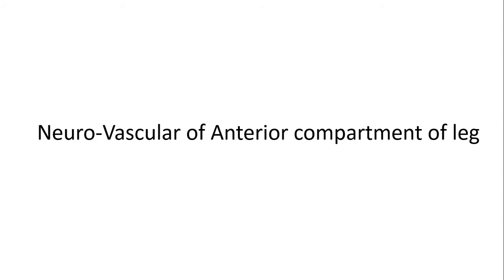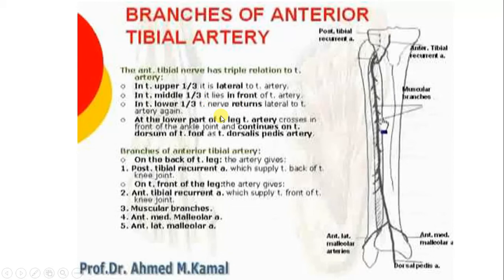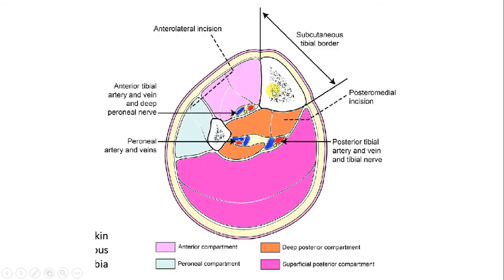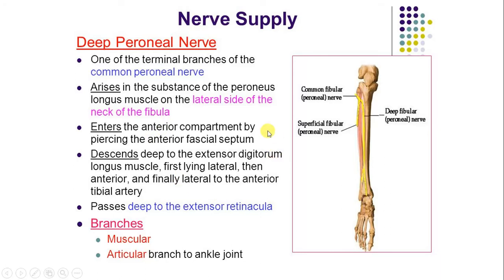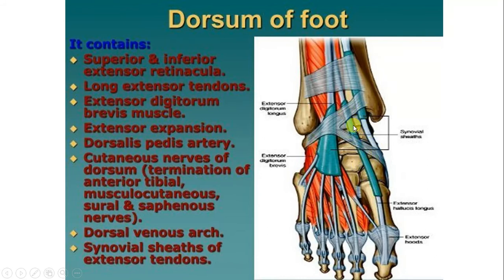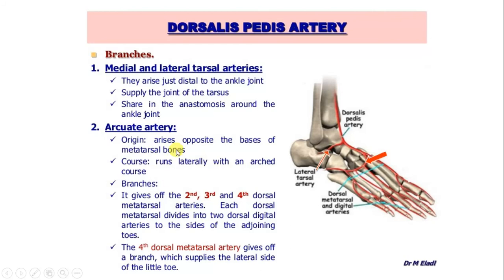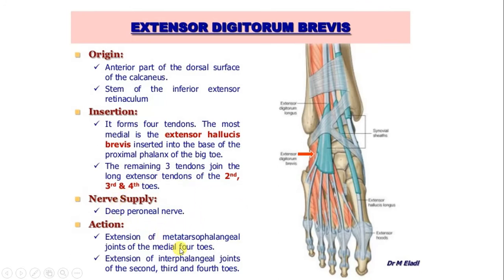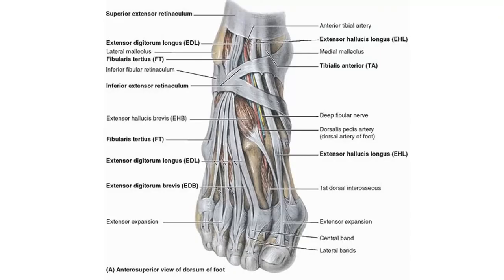Neuro vascular of Anterior Compartment of leg and dorsum of Foot By Dr Mudassir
This video contains lecture on Neuro-vascular of Anterior Compartment of leg and dorsum of Foot By Dr Mudassir